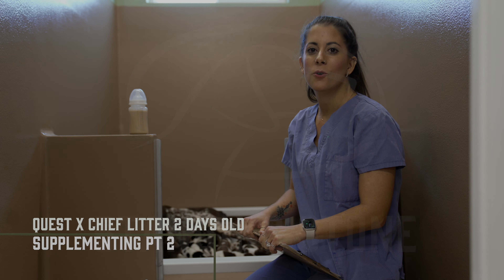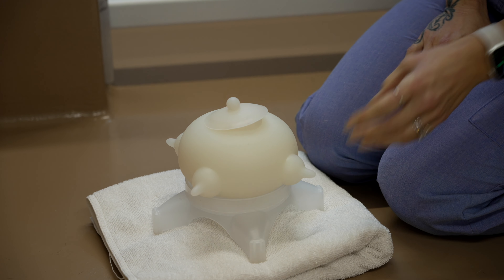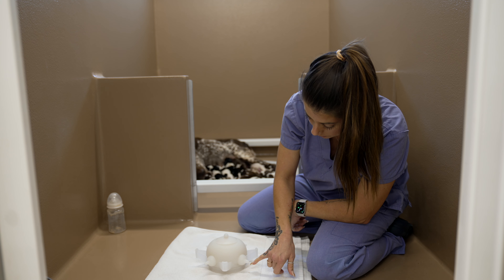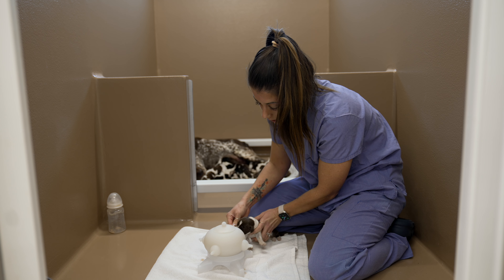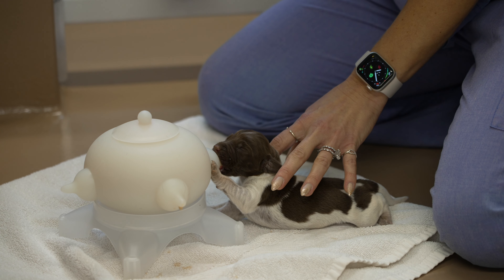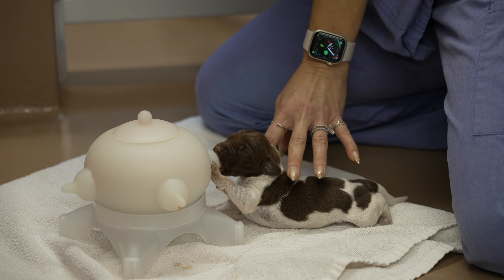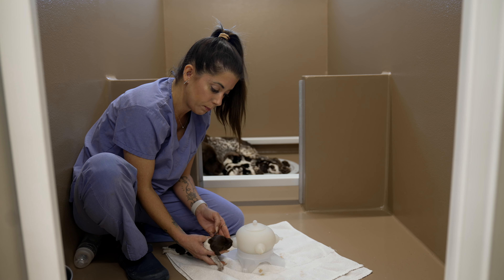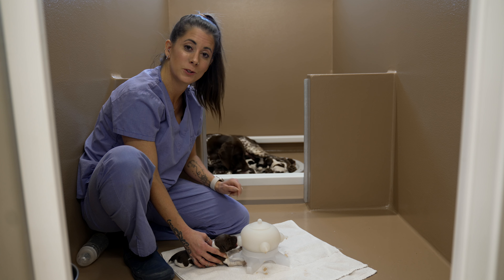Supplementing Two Day Old Puppies - Brand New Litter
The first few days of a puppy's life is crucial, we take extra care monitoring weight gains and losses to ensure mom can keep up with feeding all of her puppies. In this video we are working on supplementing efficiently by utilizing a milk bowl setup with 4 nipples to help us get through all 10 puppies! Efficiently supplementing two day old puppies from a brand new litter is so important, especially if you have to help momma with multiple feedings!

5919 W Pleasant Valley Rd

00:00 Supplementing Puppies In The First 48 Hours
00:25 Take Daily Weights On Puppies
01:20 Transitioning To Milk Bubble
03:37 Puppy Wont Latch
06:00 Getting A Quality Latch
06:30 Supplementing Multiple Puppies
09:00 How To Efficiently And Effectively Supplement